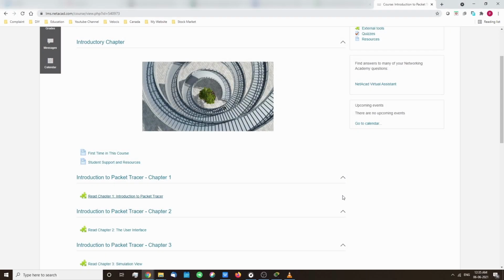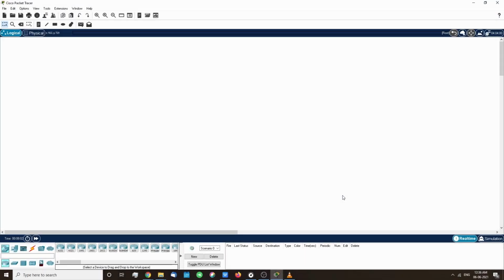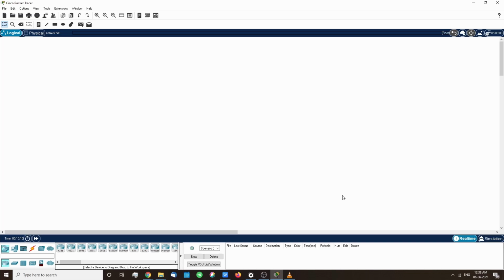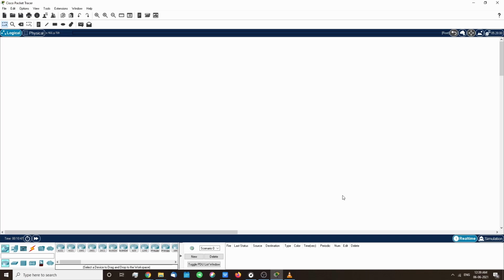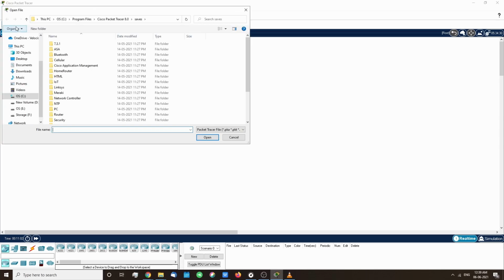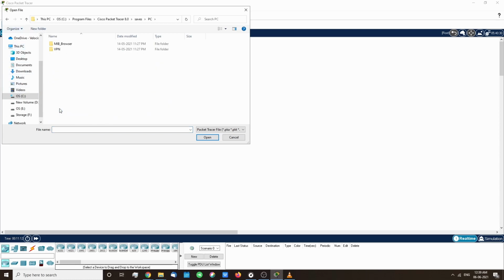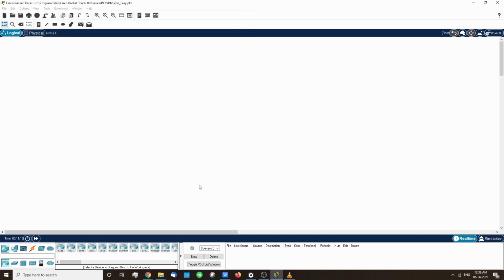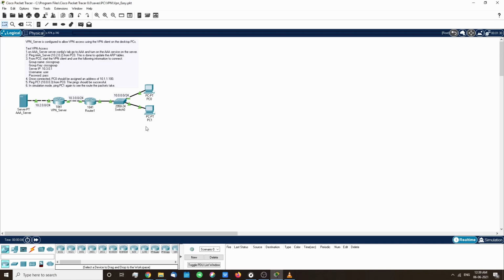Chapter 1 Introduction to Packet Tracer 1 1 1 1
The first video on the Cisco packet tracer talks about what Cisco packet tracer is and what we can do in it.

Like we can
1)Build network from scratch.
2)Test new and existing network.
3)Examine how data flows through your network.

We can build network with Server, firewall, router, switch, wireless devices and even IoT devices.

Cisco Packet tracer also have samples for us to play with.
In chapter 1 the example shown is about VPN.

To access there samples we need to go to
File - open samples - PC - VPN - Vpn_Easy